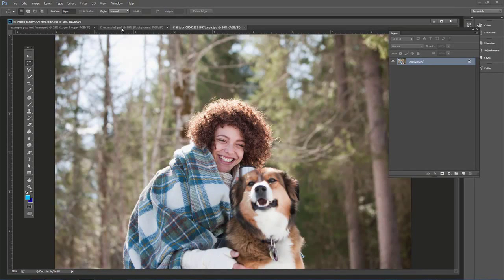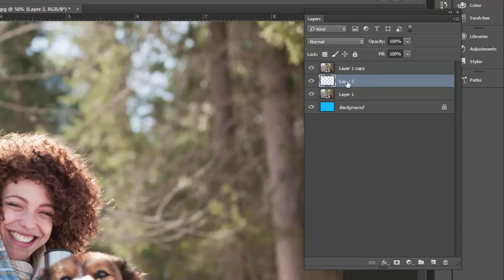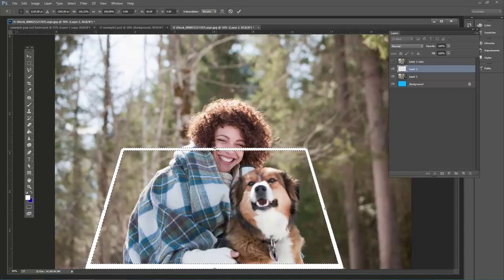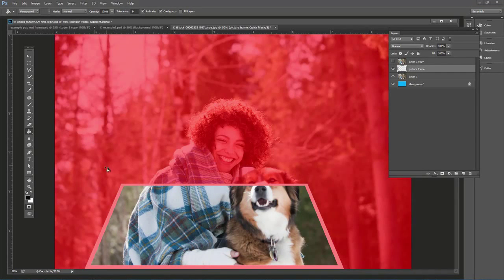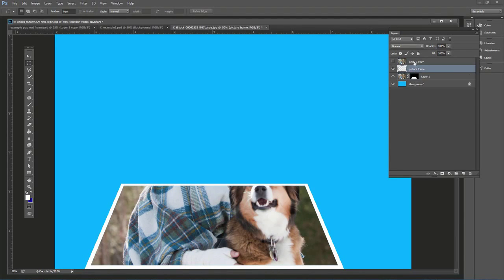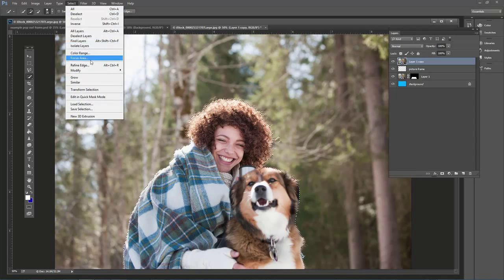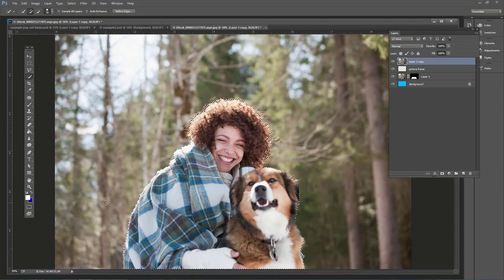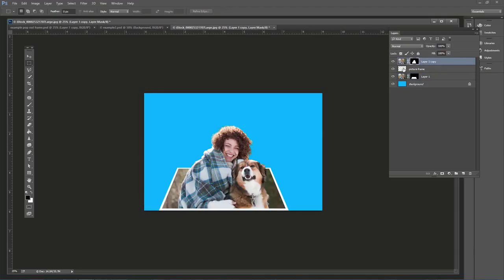Photoshop Tutorial - Pop Out Effect